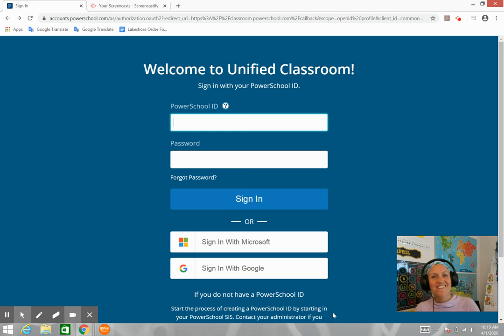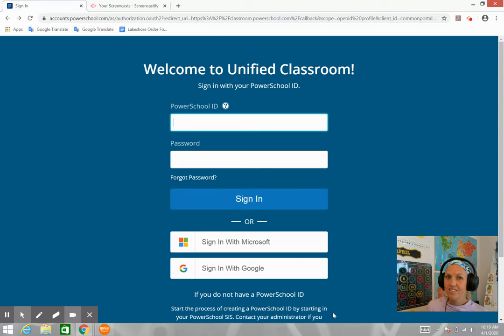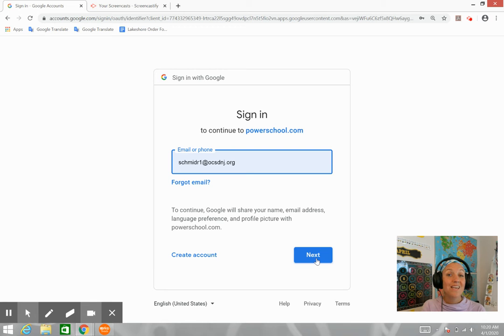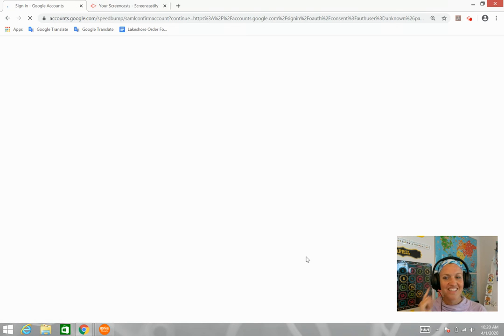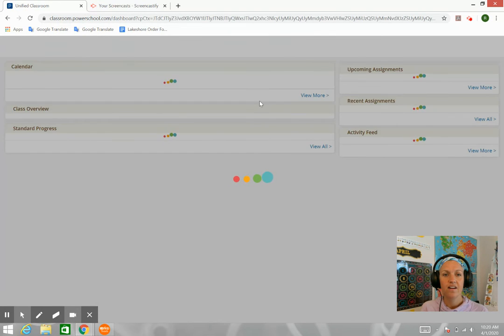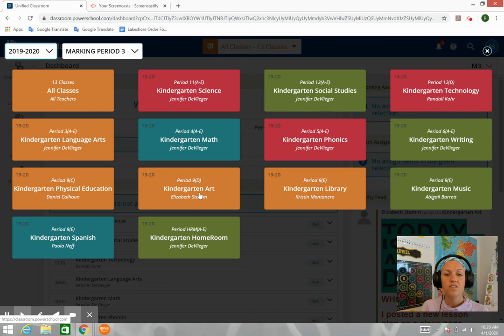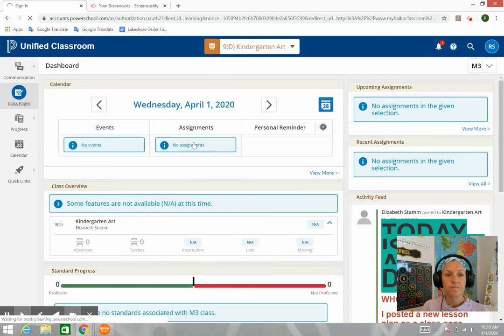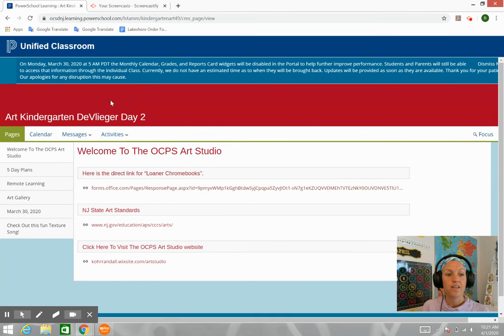How to: Log into Power School (Primary)